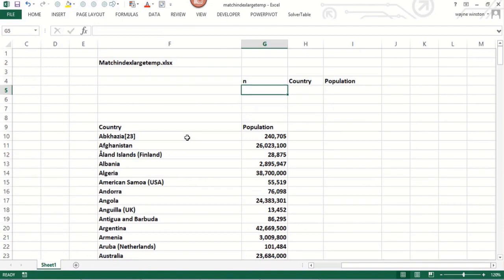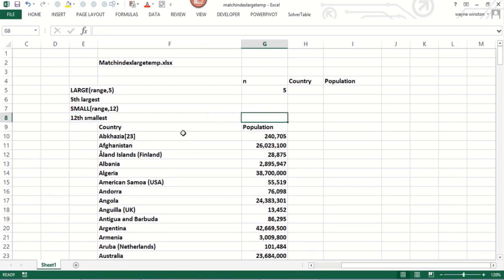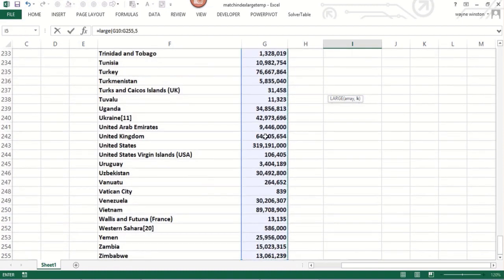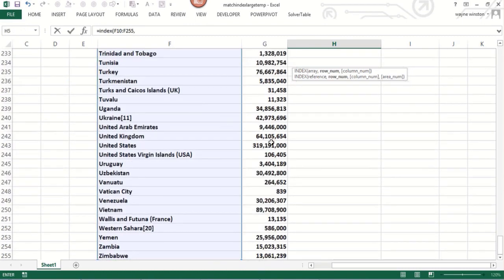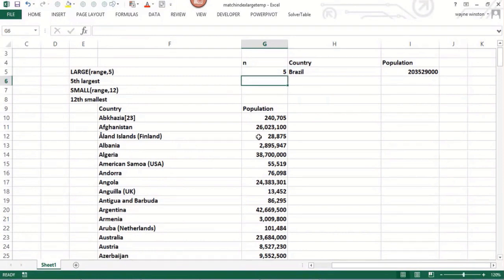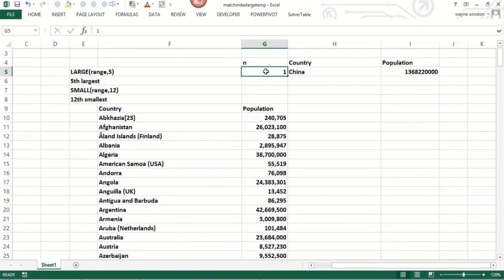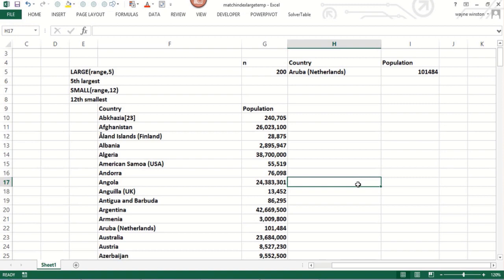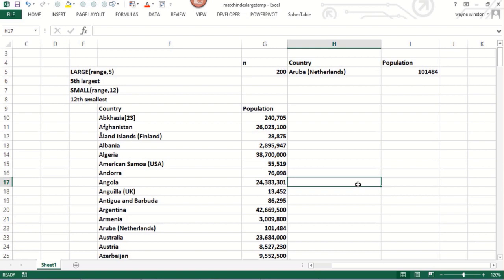How To Combine The MATCH, INDEX, And LARGE Functions in Excel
Harvard asked him to create their course and Microsoft asked him to write their book. In this video Dr. Winston discusses how to combine the MATCH, INDEX and LARGE functions in Excel. This combination can be quite helpful when we want to find the name of the nth largest value based on certain criteria.